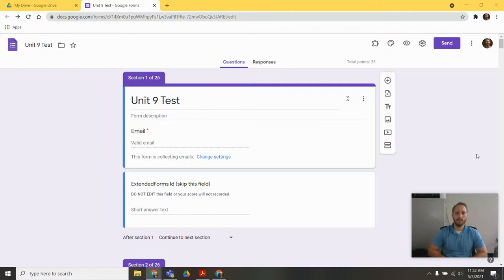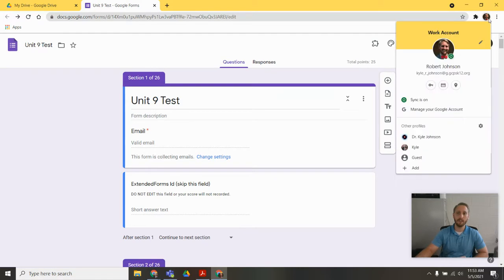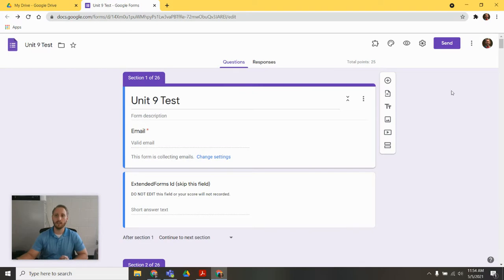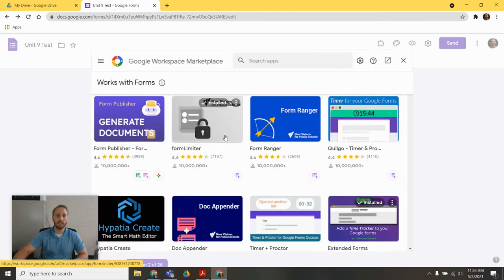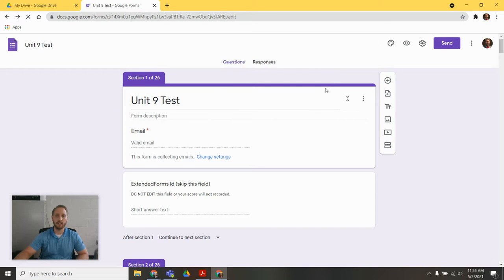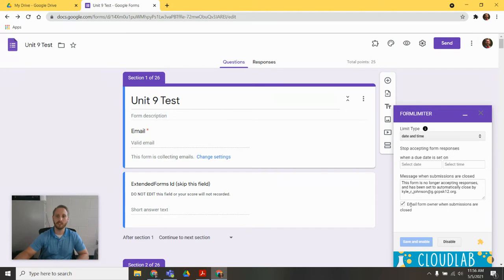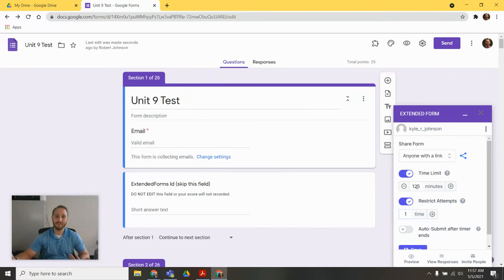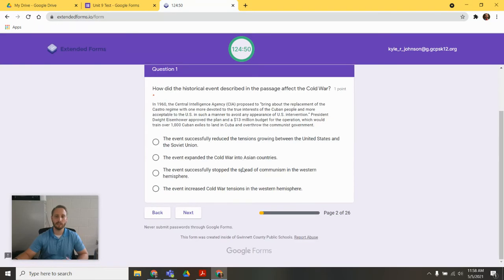Using Add-Ons in Google Classroom Quizzes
The two add-ons used in this video are:

FormLimiter: Sets end date
Extended Forms: Sets time restrictions during the test

NOTE: In order to make the timer effective, you must click the "Share Form" symbol within the Extended Forms pop-up box when you are finished setting parameters and paste that link in your Google Classroom. There is no need to attach the form directly to the Google Classroom assignment